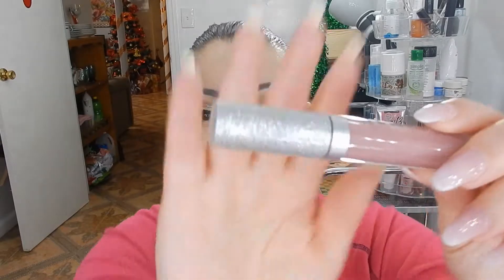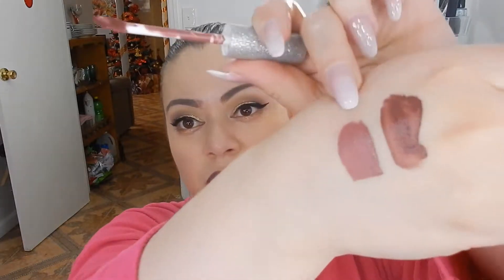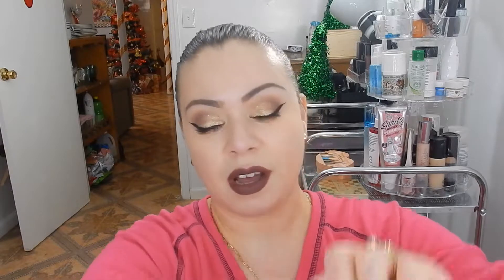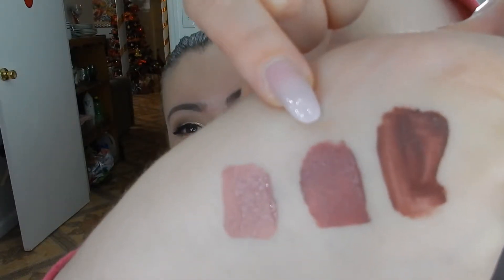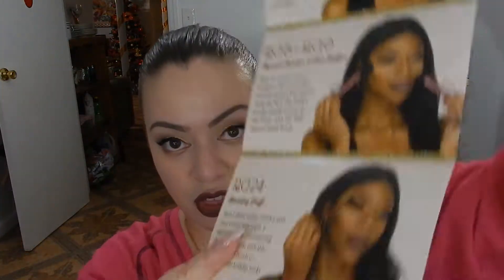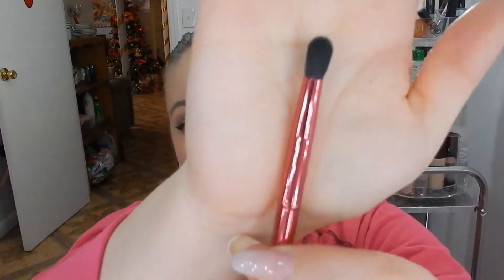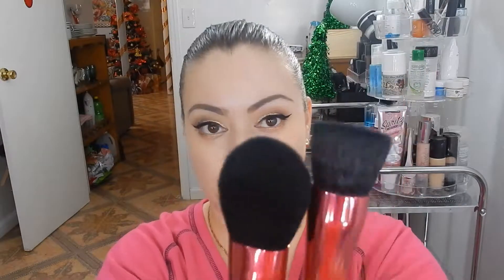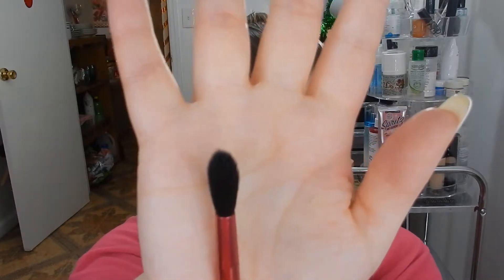LiveGlam Kiss Me/Morphe Brushes December 2017!